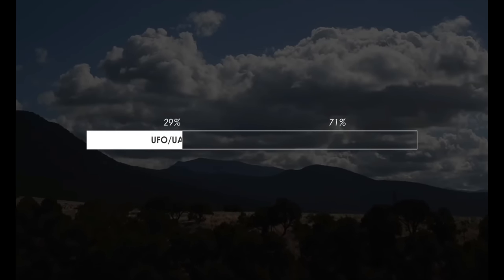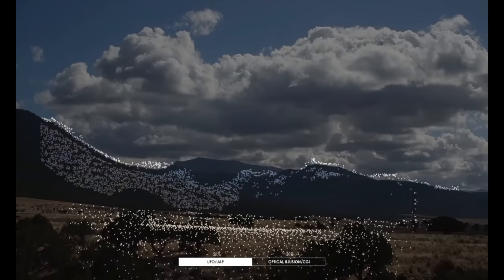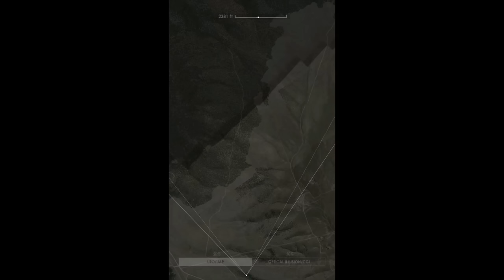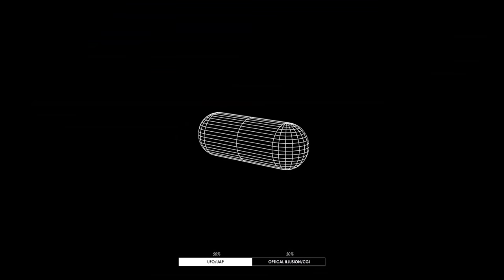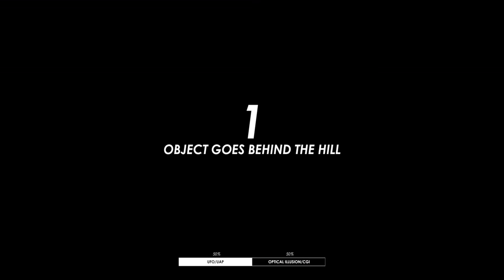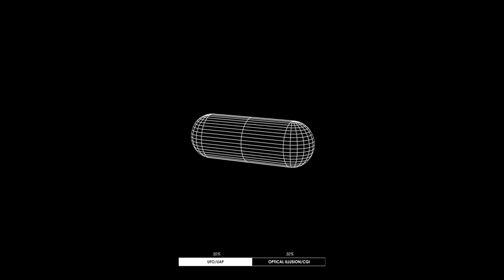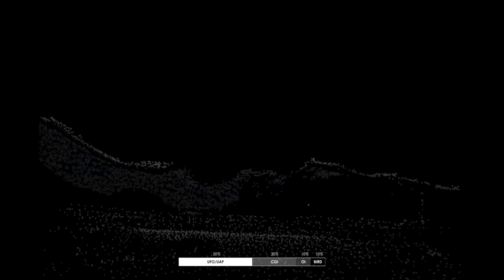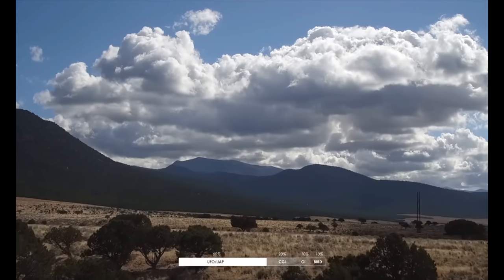2016 Utah UFO 3D Analysis + 4k RAW Footage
A friendly reminder that this is a non-partisan issue.

DoD Announces the Establishment of the All-domain Anomaly Resolution Office
Spatial Point Pattern Analysis of the Unidentified
Aerial Phenomena in France:
Clinical Medical Acute & Subacute Field Effects on Human Dermal & Neurological Tissues:
Comprehensive Catalog of 2,200 Project Blue Book UFO Unknowns: Database Catalog (many involve radar)
29 March 2010 ICOD: 1 December 2009 DIA-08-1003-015  Advanced Space Propulsion Based оп Vacuum (Spacetime Metric) Engineering:

- For copyright information or other subjects,